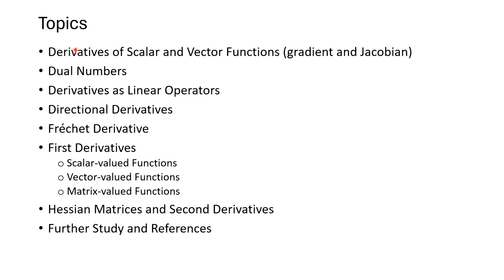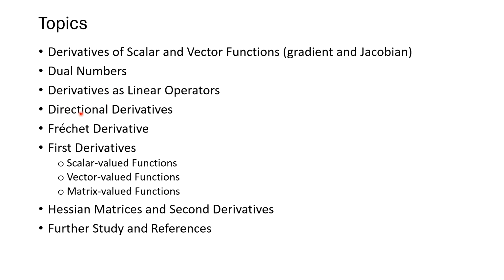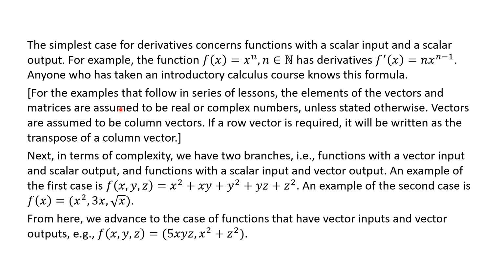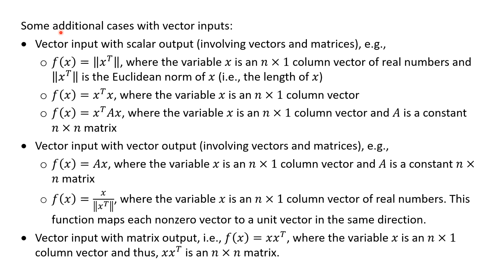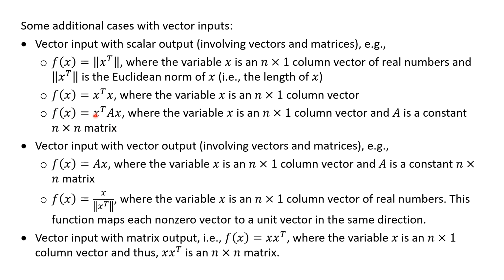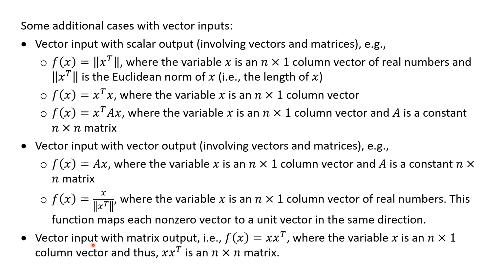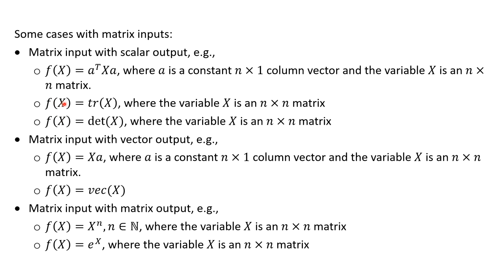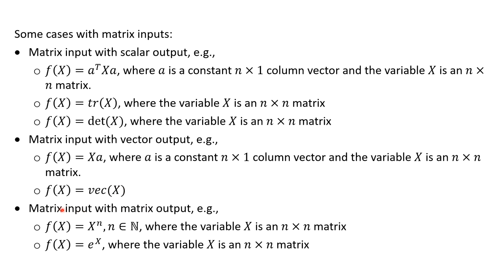Overview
This video is an introduction to a series of videos on vector and matrix calculus.

The listener is caution that this series of videos builds upon two previous series. I will often refer to theorems (by number) from the lessons in the previous series. The series are listed below: